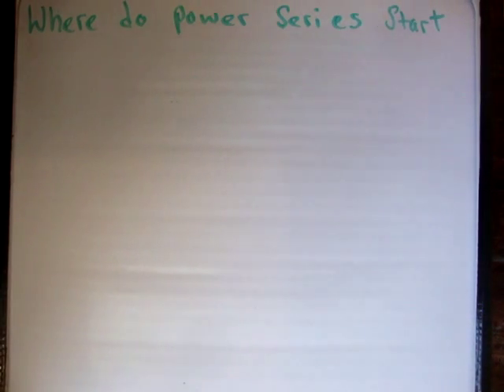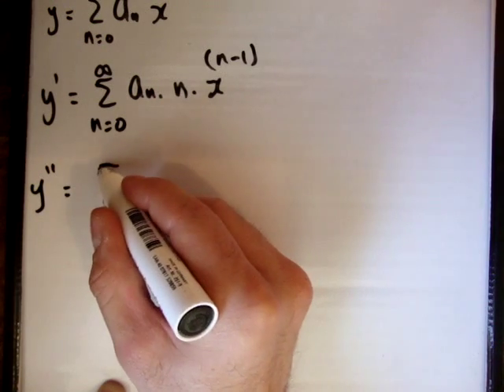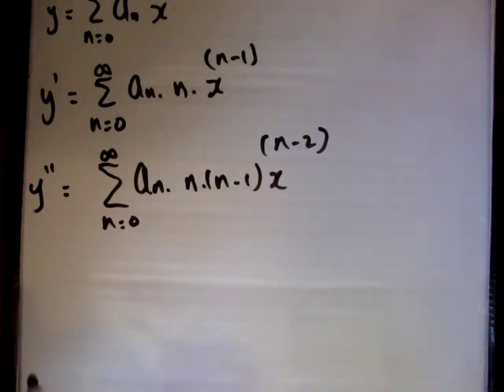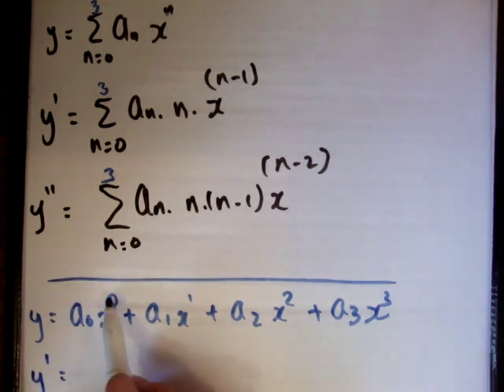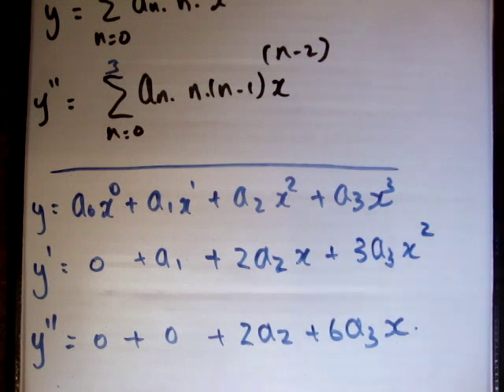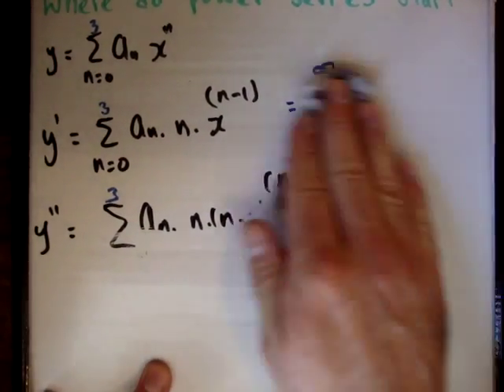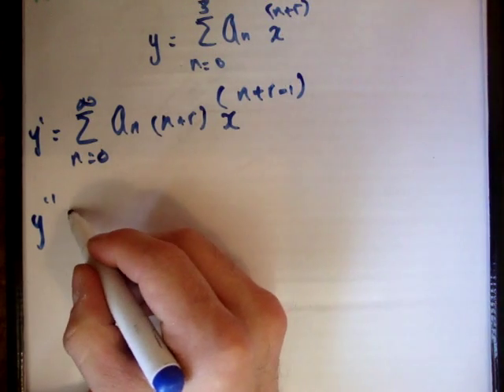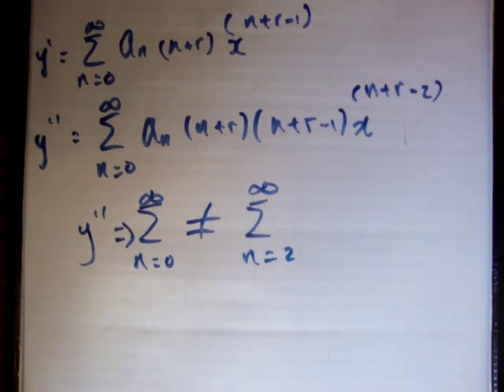Differential Equations 3 : Where Power Series Start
In this video I explain which value of ' n ' is used in your power series (when to use 0 ,1 ,2 etc.) Please visit my website and share it to your friends